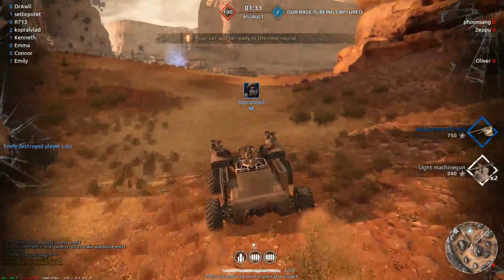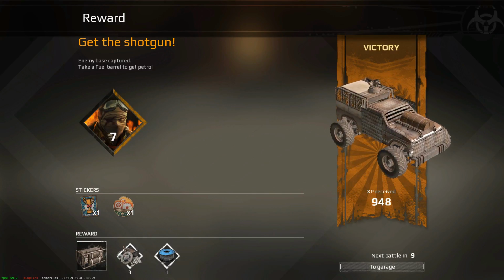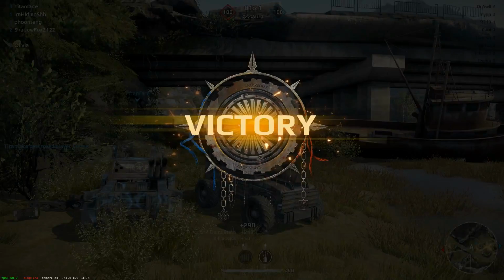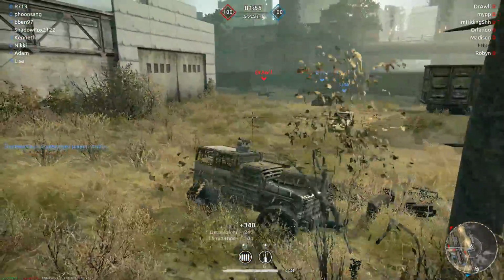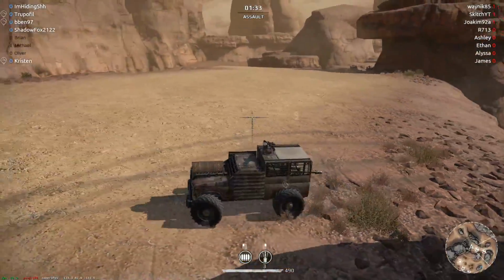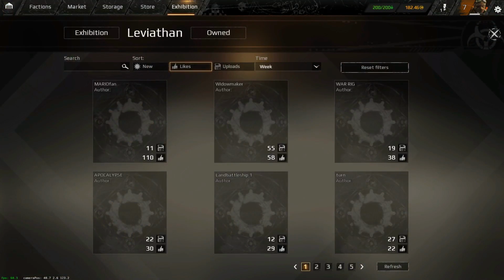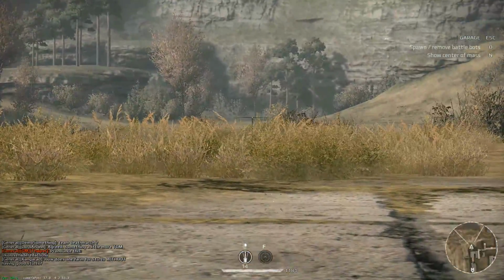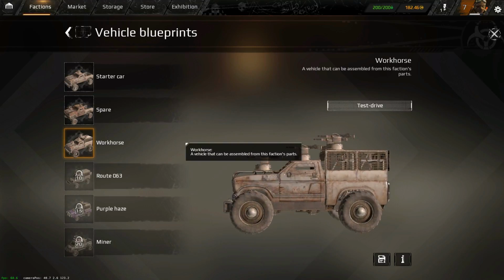Crossout! I Have a Truck!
Check out the FaceBooks!